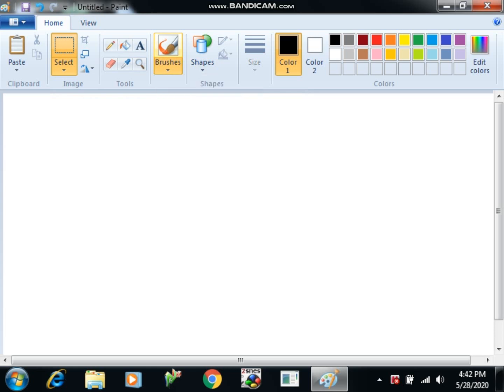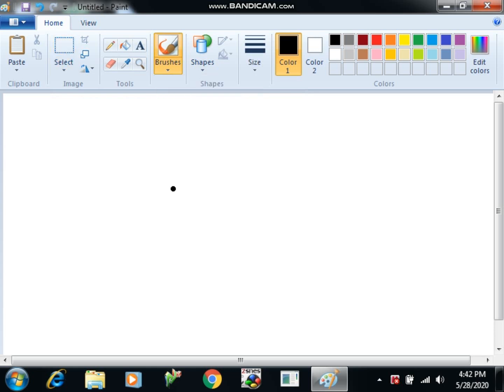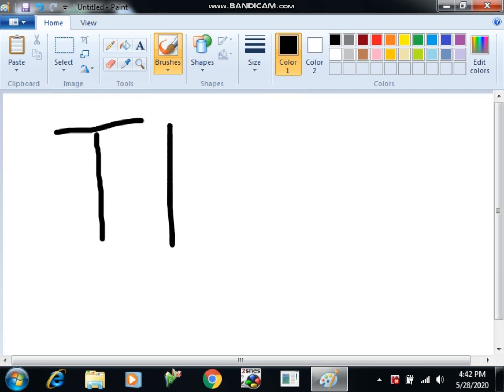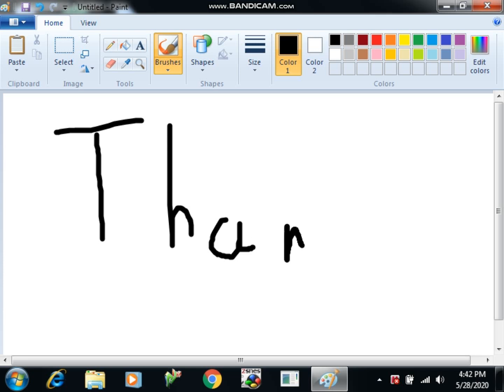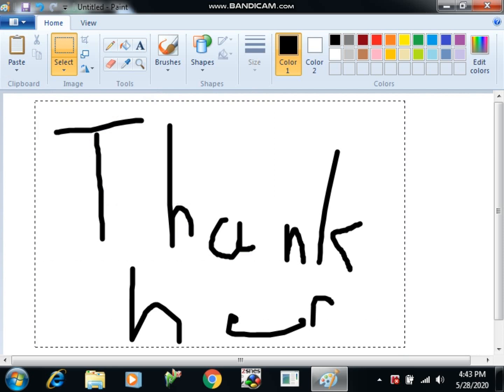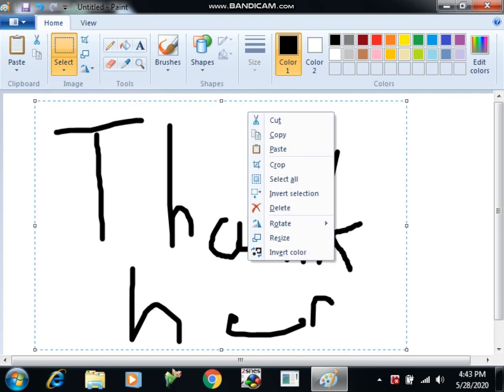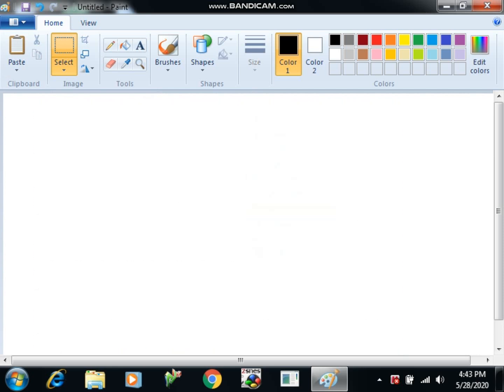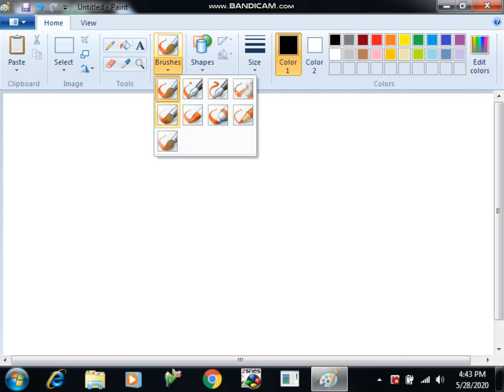Intro To My Channel!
Leave a Like As Well!

Thanks!